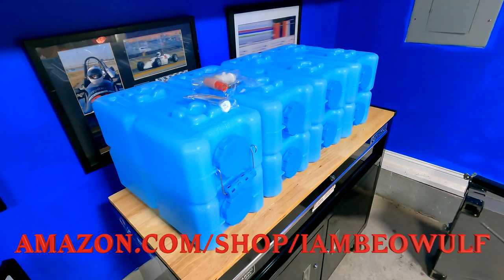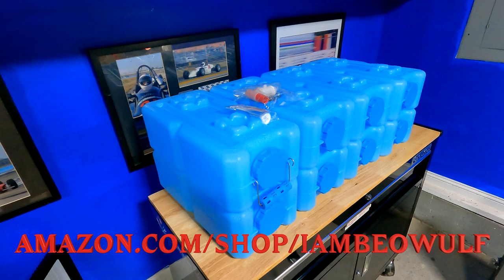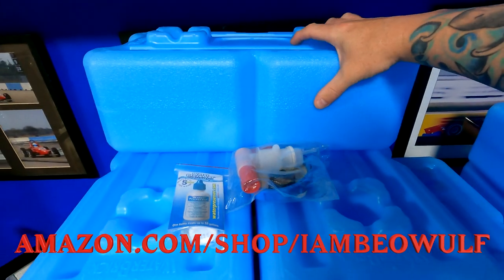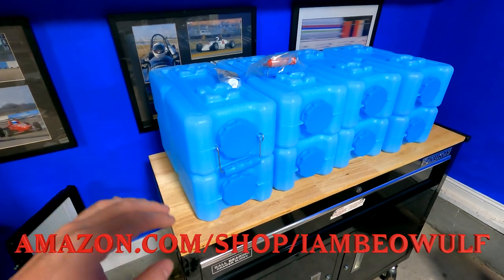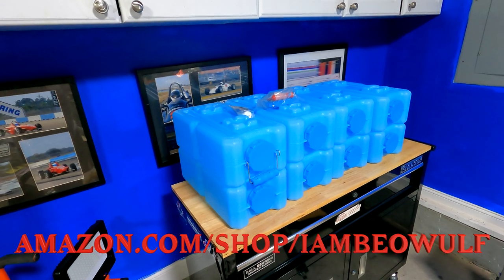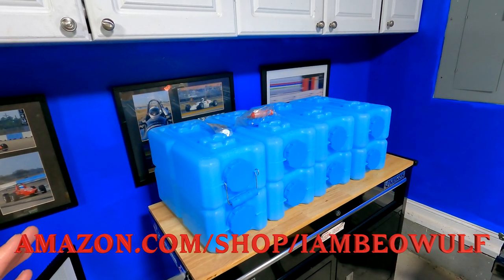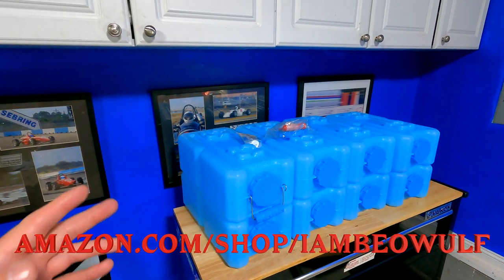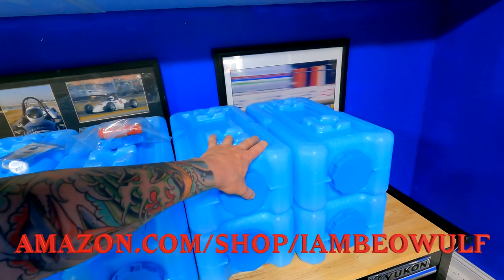Best Water Storage - Waterbrick 3.5 Gallon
Best water storage Waterbrick 3.5 gallon BPA free portable and stackable.

10 Standard 3.5 gallon WaterBrick water containers are equivalent to a 35 gallon drum storage size. There are several big differences: (1) WaterBricks Take Up Less Floor Space; they stack efficiently as a cube, (2) WaterBricks Store Individually; they can be broken down to fit in closets or under beds and (3) WaterBricks Are Grab & Go and easy to carry individually; take them where you need them. These unique water containers, unlike any other, can also hold food and other life essentials and add value by cross stacking up to 4 feet for maximum efficient storage. WaterBricks work and act like bulk storage but carry like containers; like no other on the market.

Made of rugged, high density polyethylene (HDPE) with an easy grip comfort handle. These unique water containers, unlike any other, can also hold food and other life essentials and add value by cross stacking up to 4 feet for maximum efficient storage.  Wide diameter lid opening with notched easy grip lid allows for an average adult to pull stored contents out of the container by hand. Stores water, food or anything you want to keep dry or store efficiently while eliminating most food odors.

Content Weights

Water –  30 pounds; Rice – 27 pounds (264 adult servings); Beans – 28 pounds; Sugar – 26 pounds; Pet Food – 18 pounds; Sand – 48.5 pounds; .223 caliber rounds (2,100) – 120 pounds

2017 Kawasaki SX-R 1500 Stand Up Jet Ski

2019 Yamaha GP1800R SVHO Mods

Bilge Pump

2009 Ford Crown Victoria P71 Police Interceptor

2010 Ford Crown Victoria Police Interceptor P71

v8 jet ski